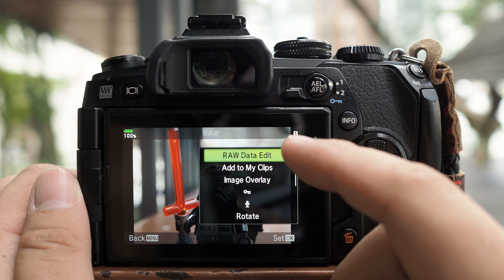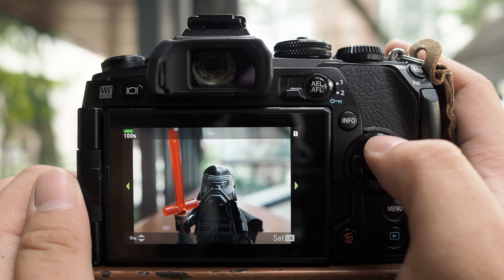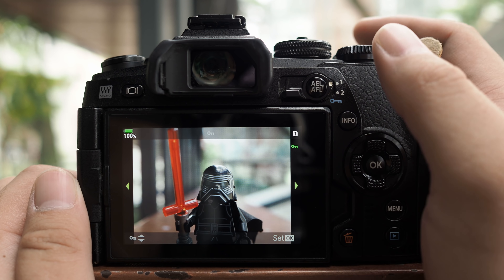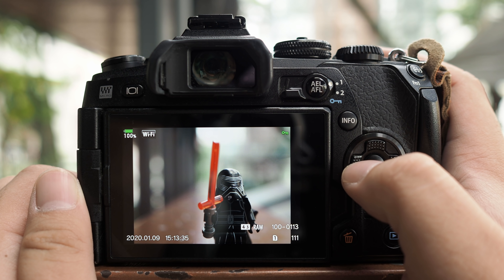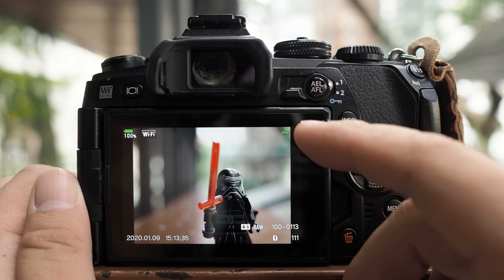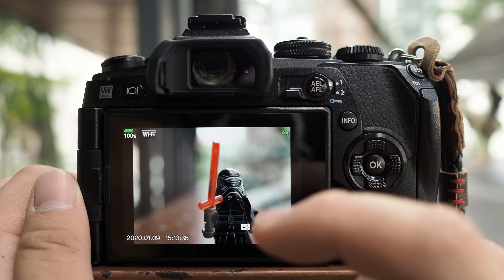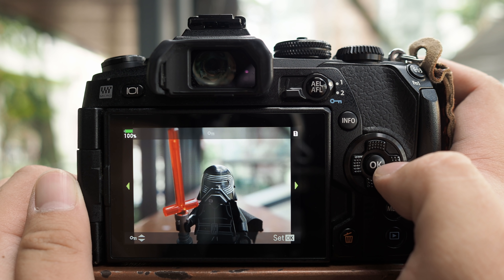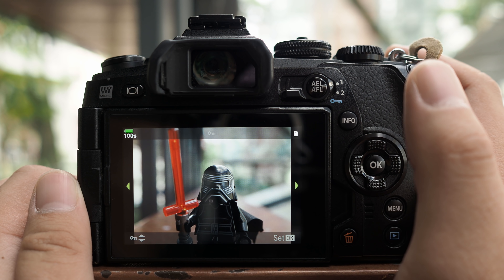7 Useful Tips For LCD Screen Preview on Olympus OM-D Cameras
Here are some tips on optimizing the LCD screen of the Olympus OM-D cameras for image previewing purposes. Some tips include how to delete multiple images at once, how to lock images, utilizing the touch screen for multi-select, changing LCD screen color profile, customizing duration of instant image playback after each shot and displaying additional information during image preview such as highlight and shadow warnings.